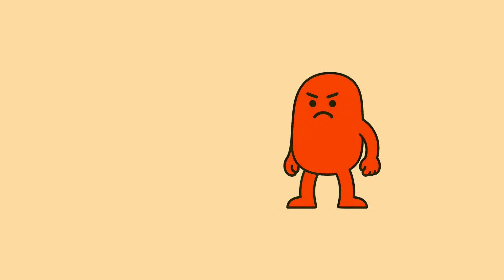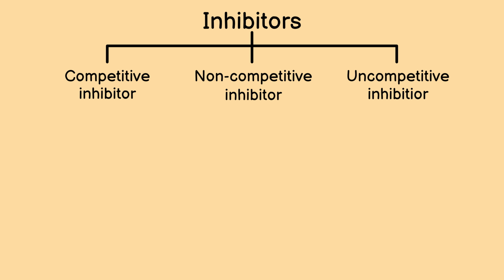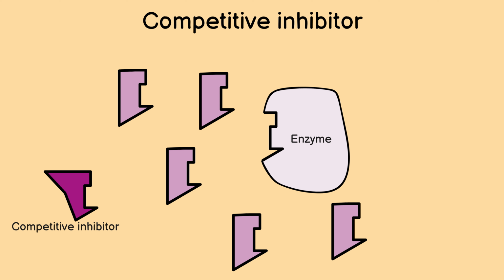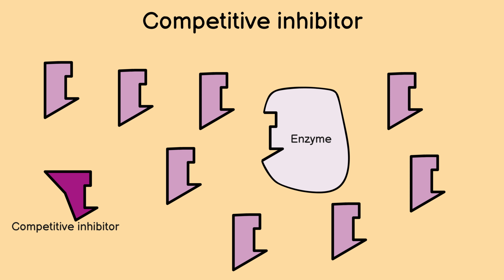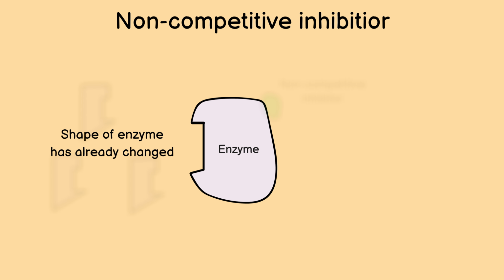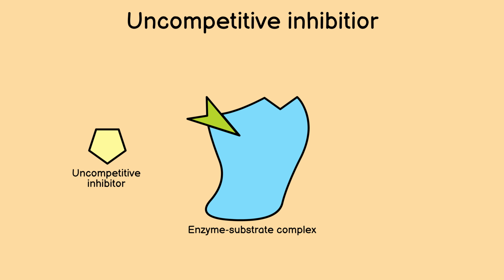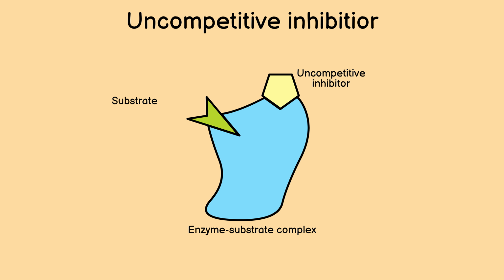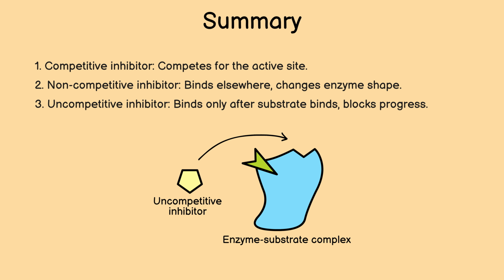How Enzyme Inhibitors Work: Competitive, Non-Competitive & Uncompetitive